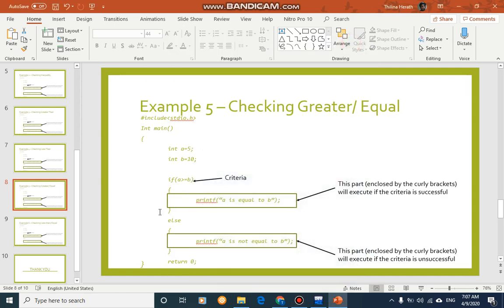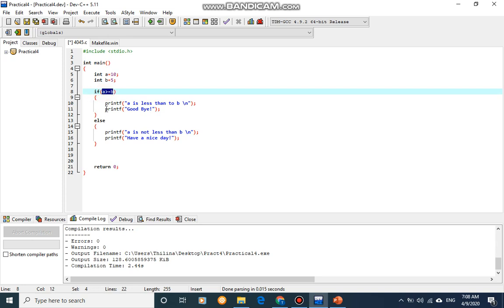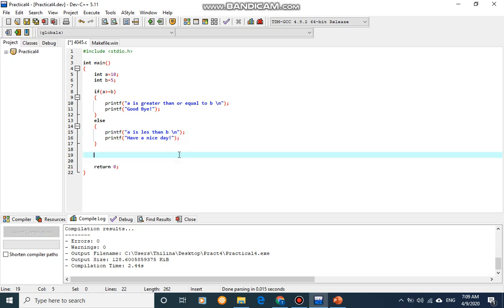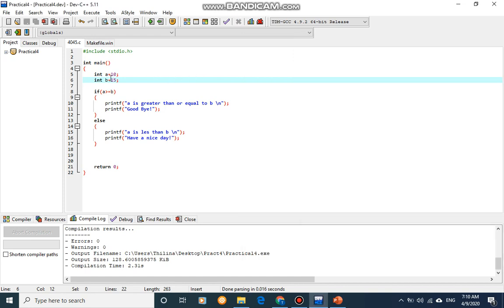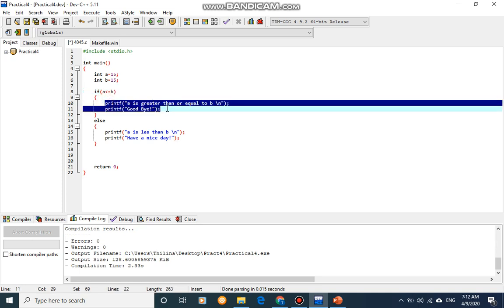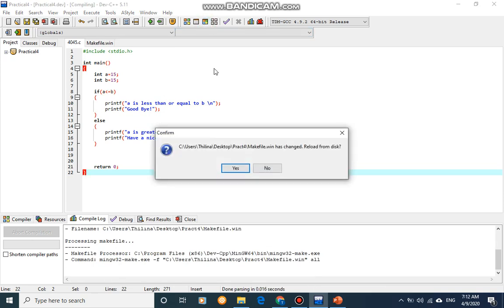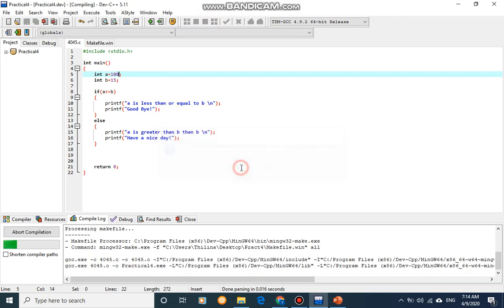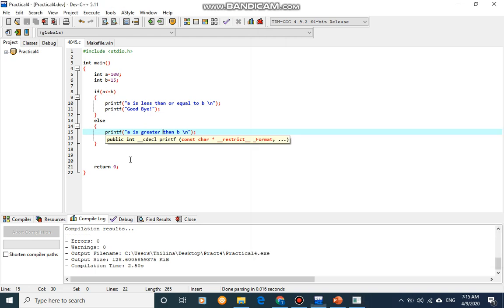Selection Control Structure in C - Part 6